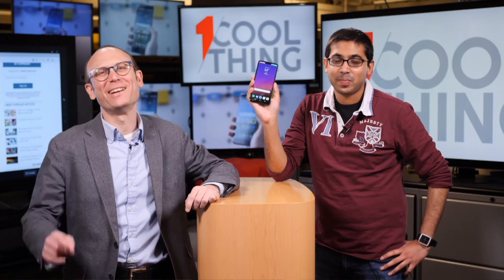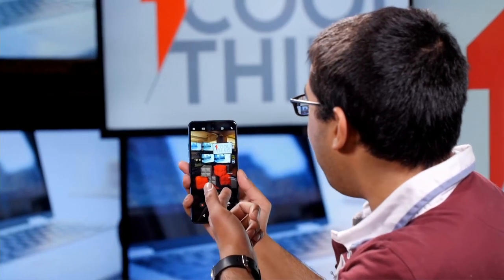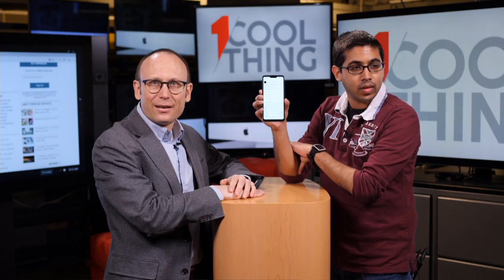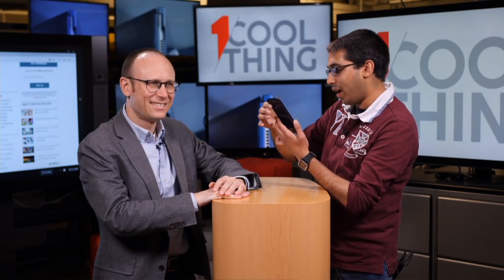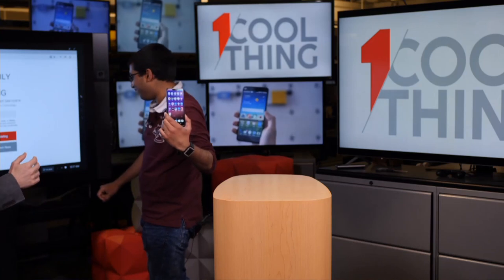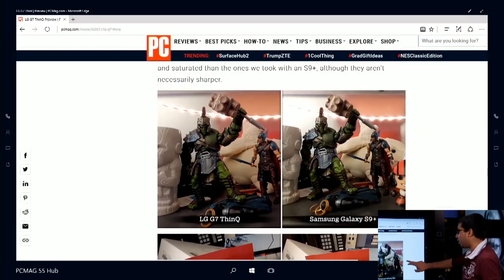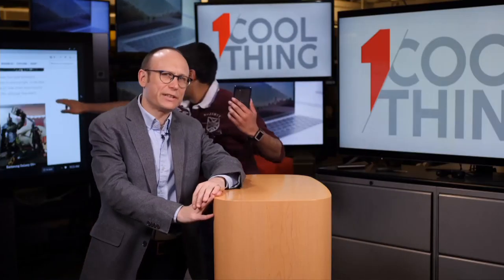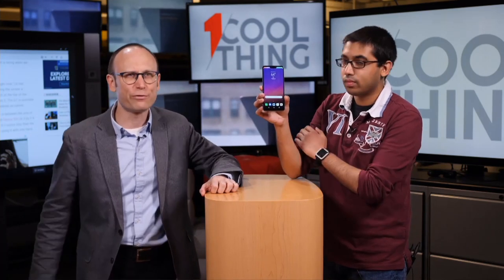1 Cool Thing: LG G7 ThinQ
Skip to product - 1:32

The G7 ThinQ hits the latest phone trends and includes signature LG features like a wide-angle camera and audiophile-quality sound for a solid alternative to flagships from Apple and Samsung.

Read our entire review of the LG G7 ThinQ right here!